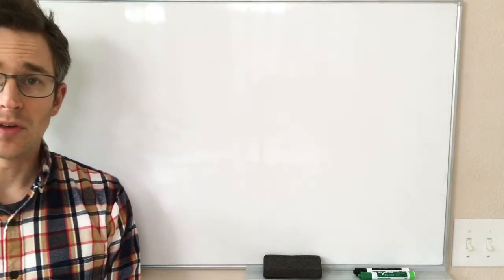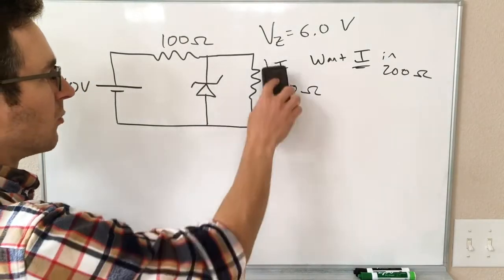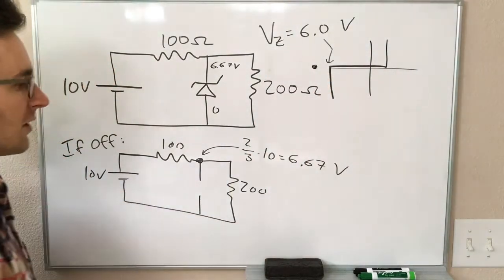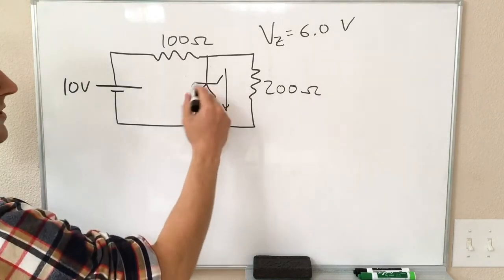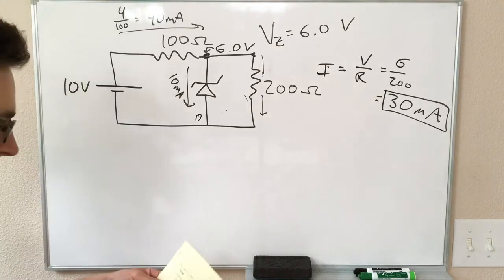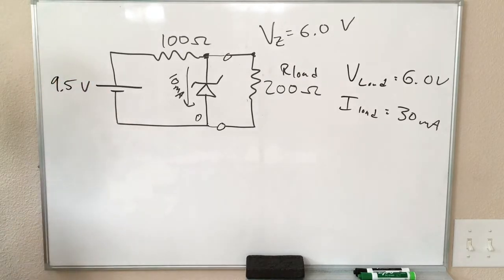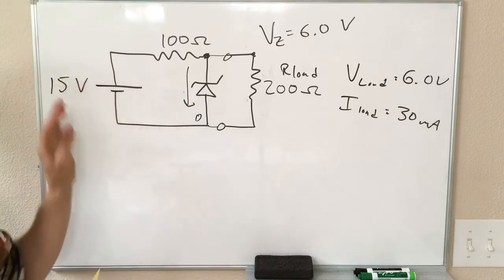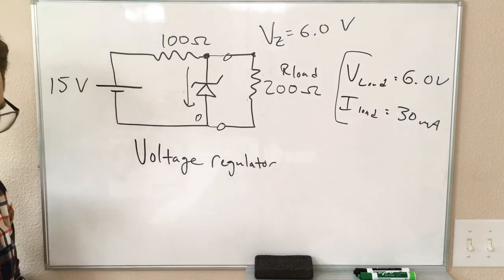Physics 315 Lecture 3.4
Zener diode example